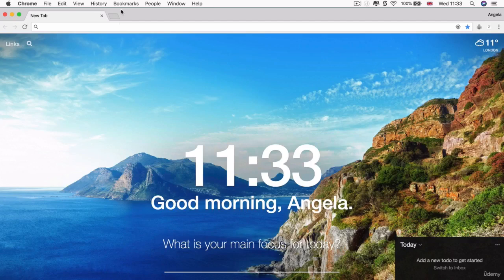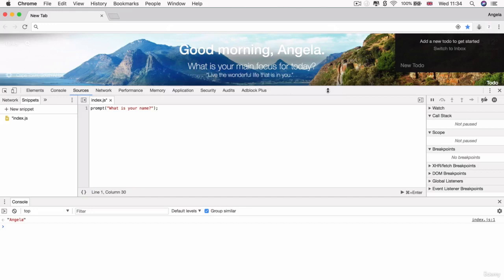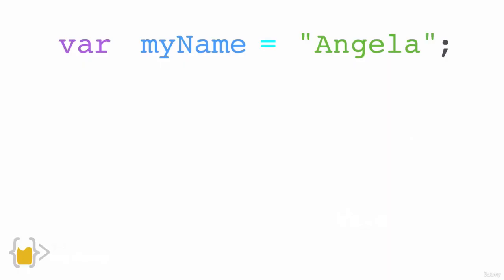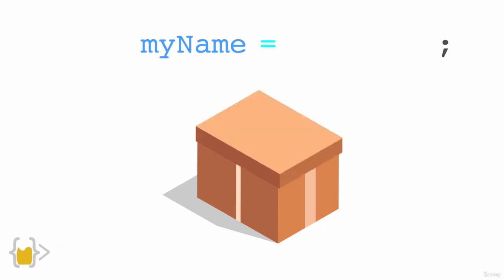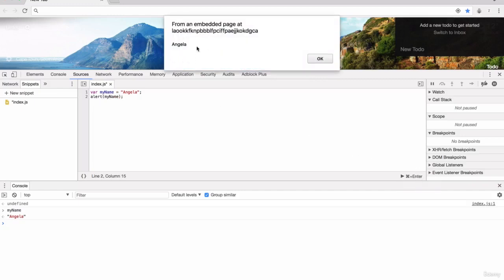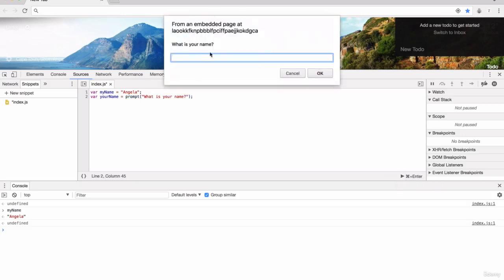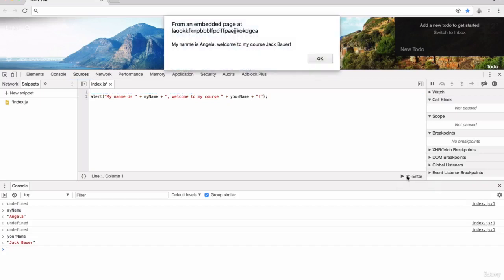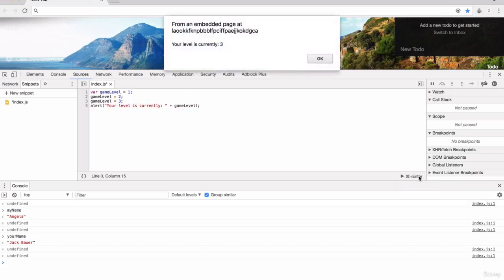004 Javascript Variables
Title: "JavaScript Variables: How to Declare and Use Variables in Web Development"

Description: In this video, we'll explore how to use variables in JavaScript to store and manipulate data. We'll cover the basics of variable declaration and assignment, including variable scoping and hoisting. We'll also discuss how to use variables effectively in web development, including best practices for naming conventions and variable types. By the end of this video, you'll have a solid understanding of how to use variables in JavaScript and be ready to start building dynamic and interactive web applications.